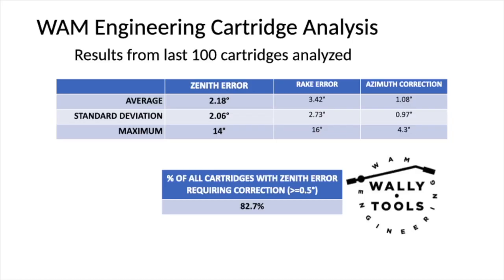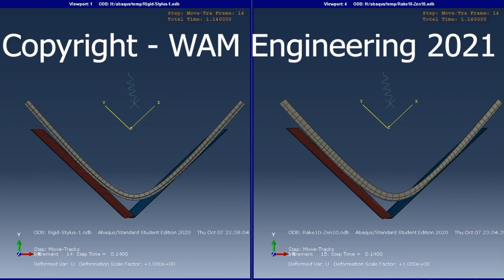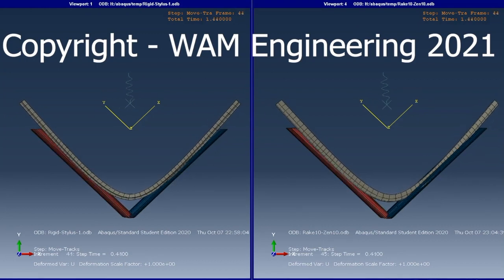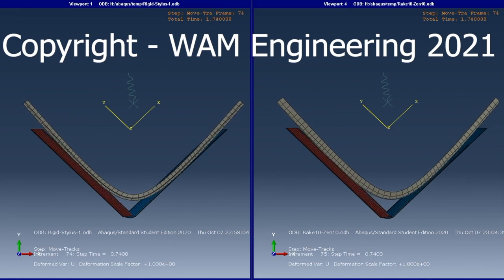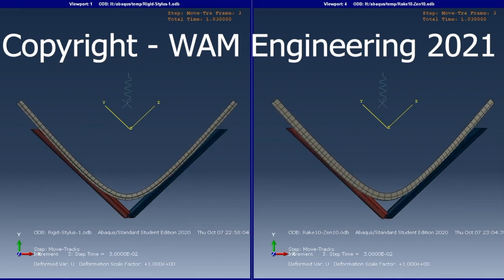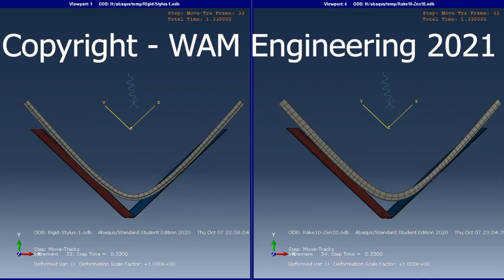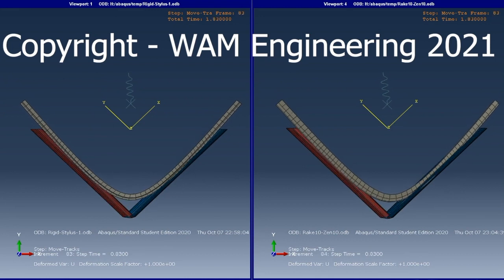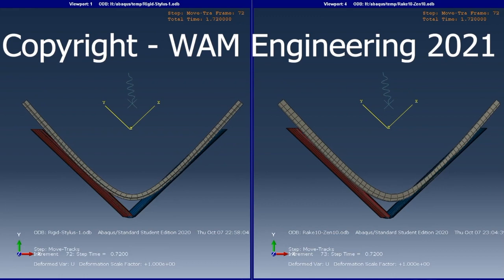Stylus Zenith Error - What is it? Why is it a problem? How common is it?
WAM Engineering has found a way to reliably image and measure zenith error on playback and cutting styli. Is this a problem for high-end analog playback? What types of issues does it cause? If so, what can be done about it? How common is zenith error in today's top end cartridges?